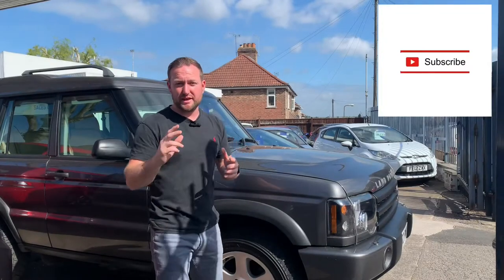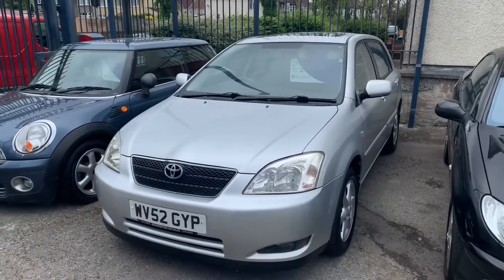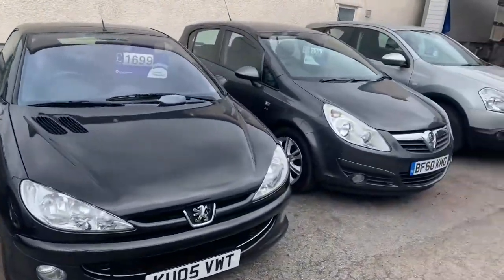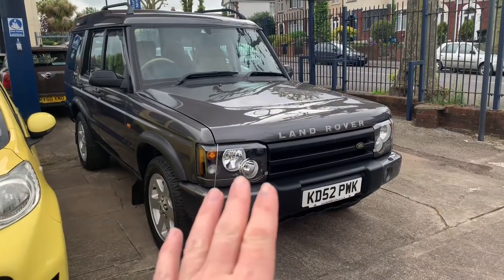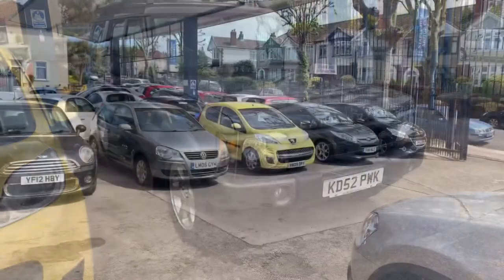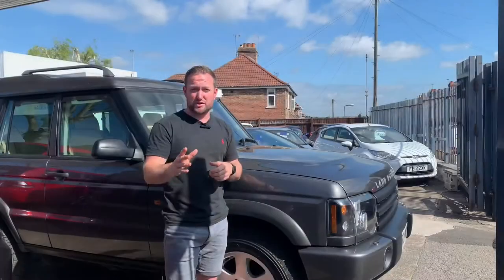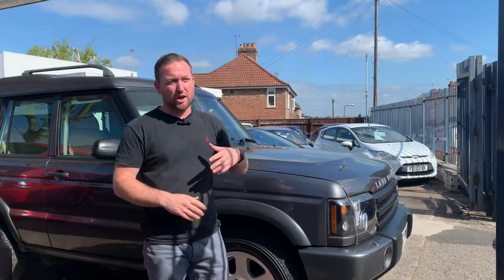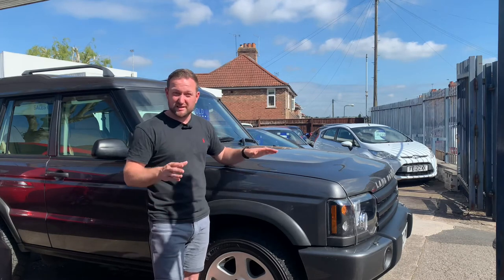Best Ways To Earn More Profit - Part 2 ! *Plus Disco SOLD within 48hrs*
Update on the Bangers For Cash vlog featuring the Toyota Corolla which has now sold.
Also the Land Rover Discovery series II also sold within 48hrs, and I didn’t even have time to go for a drive through some fields!!